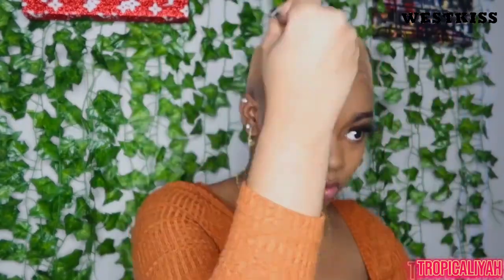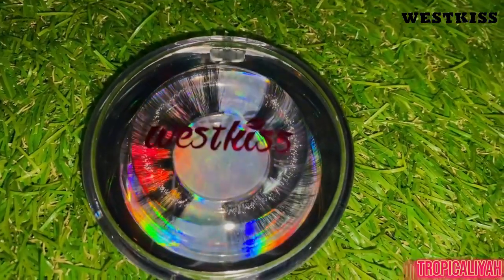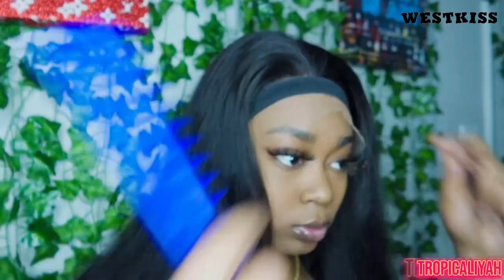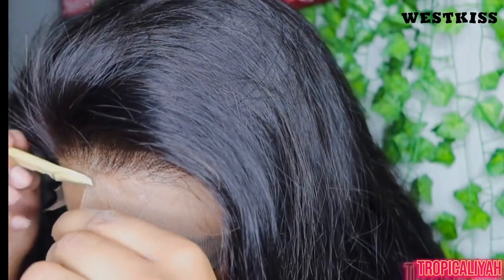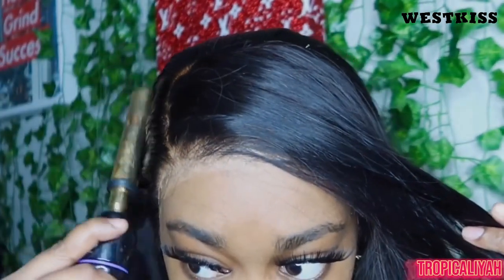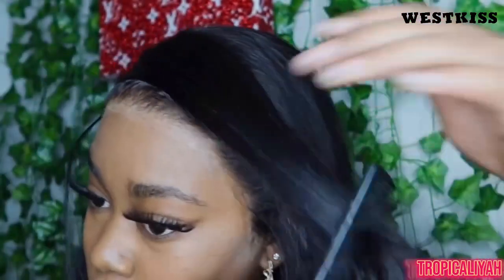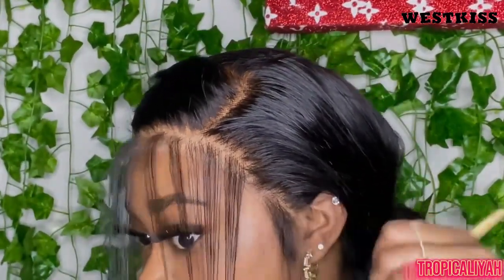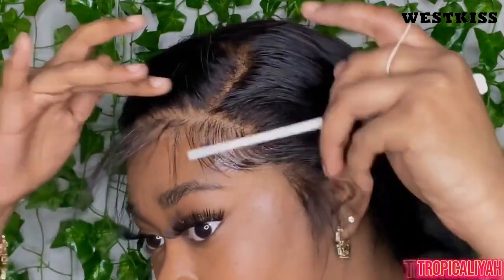BODY WAVE BEGINNER-FRIENDLY 5X5 CLOSURE WIG + HD LACE | Install + Review|West Kiss Hair×TropiCaliyah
Hair details: 180% density HD body wave 13*6 lace frontal wig 22inch